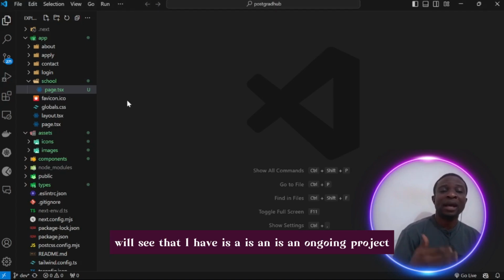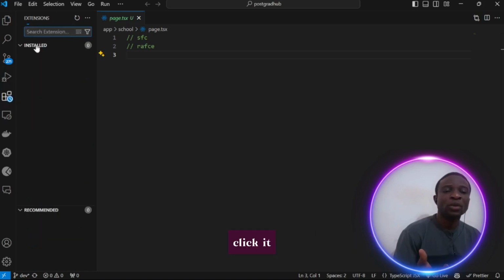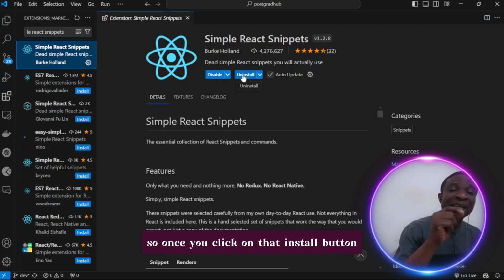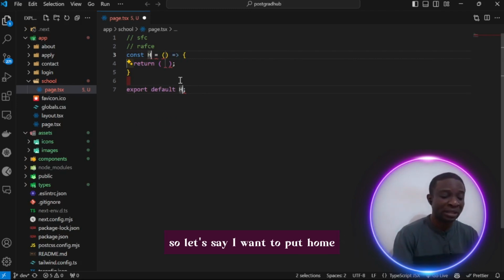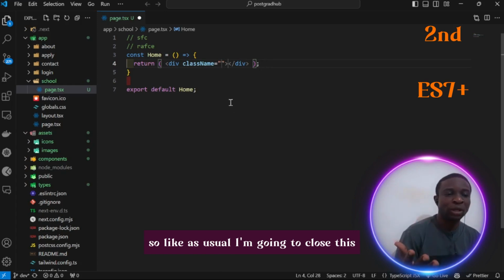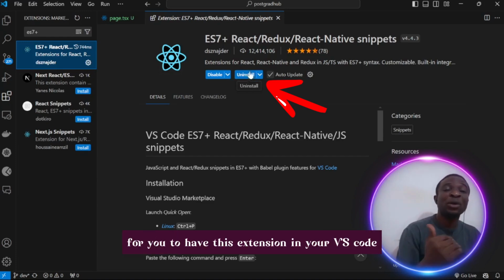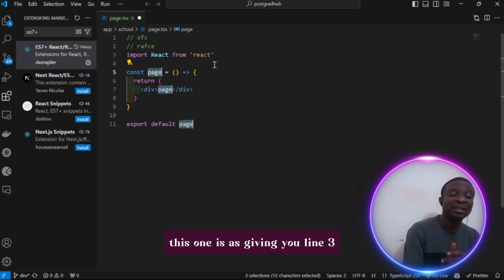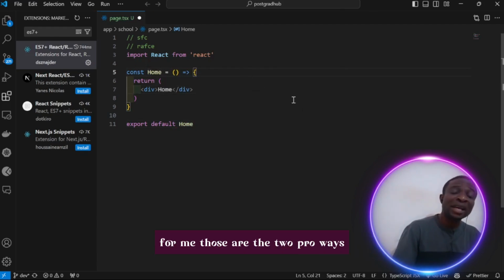How to Create React Functional Components Like a Pro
In this video, I dive into the essentials of creating React functional components like a pro. Learn how to streamline your workflow and write cleaner code with the help of two powerful extensions. Whether you're just getting started with React or looking to level up your skills, these tips and tools will boost your productivity and help you build components efficiently.

Chapters

0:00 - Introduction
0.40 - Simple React Snippet Extension
02:08 - ES7+ React Extension